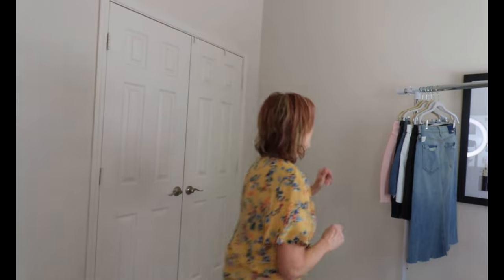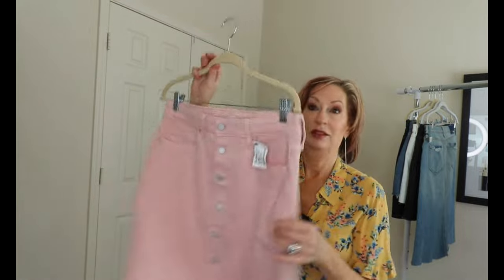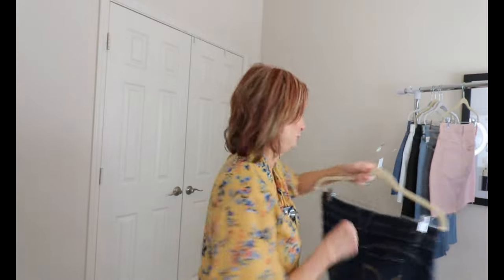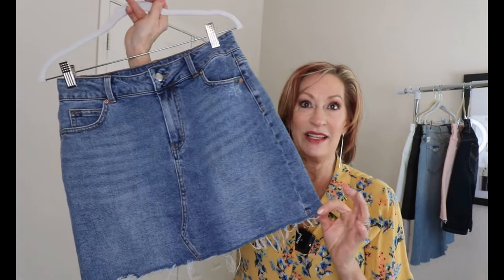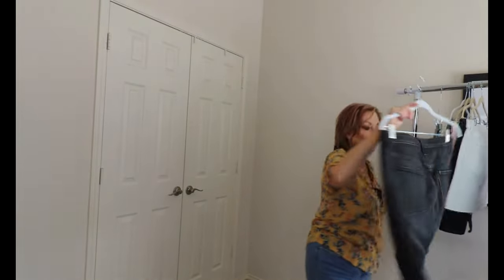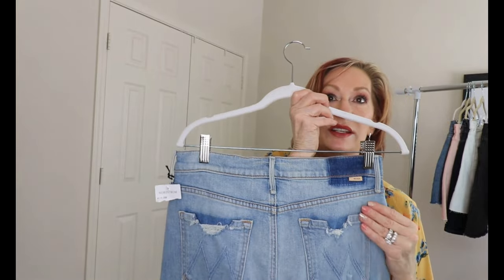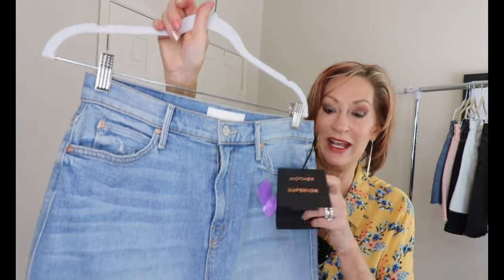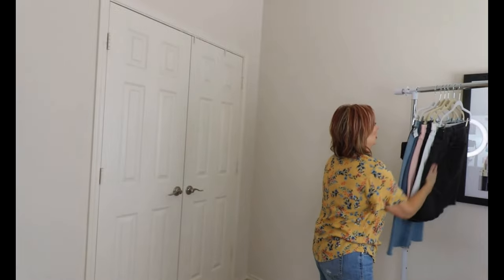HOW TO STYLE DENIM SKIRTS (at any age) even over 60, over 50, over 40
HOW TO STYLE DENIM SKIRTS (at any age)!!!
Yes, denim skirts are for everyone, every age, everybody shape!  In this video are share with you some style inspiration for various colors and lengths of denim skirts for spring.

I am a personal stylist specializing in Mature WOMEN.  My channel focuses on mature WOMEN who have a love for fashion and beauty, and maybe a few surprises from time to time.

Have you signed up to get cash back while shopping? Check out RAKUTEN and get $30 when you sign up using my link. and I get $30. This helps my channel!